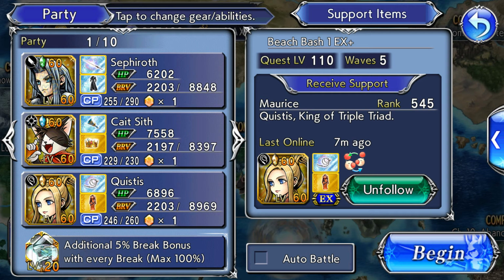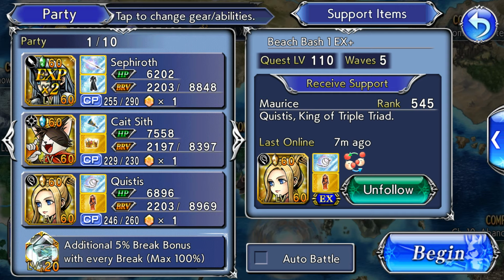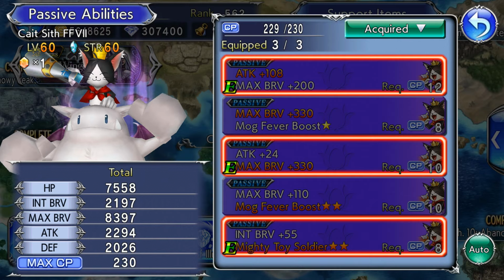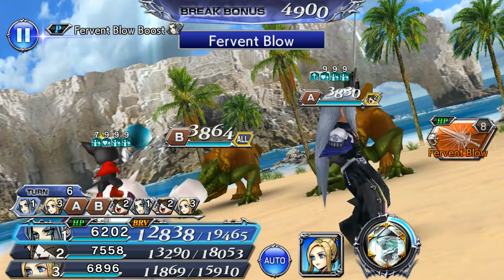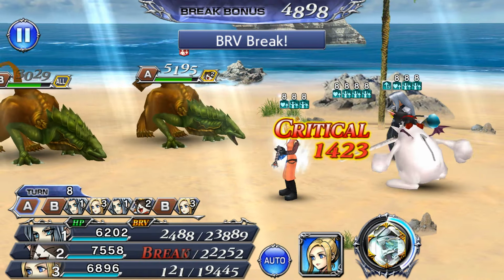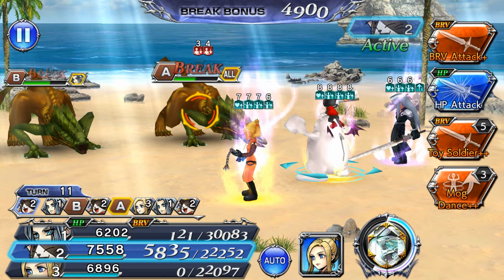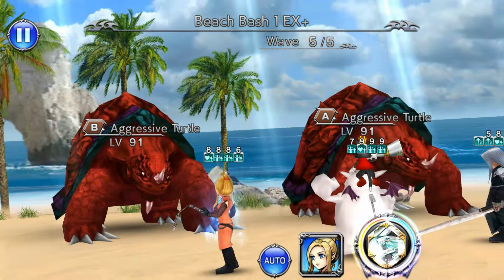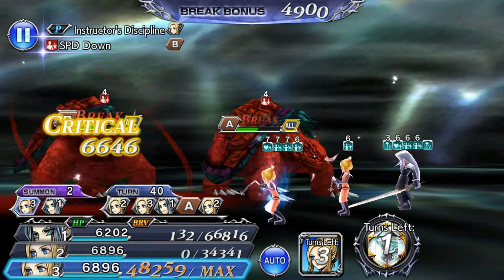[DFFOO GL] Beach Bash 1 EX+ No Synergy: Sephiroth Edition - 381k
Battle begins at 2:38.

This fight is clearly biased towards AoE characters, but Sephiroth is able to pull through by sheer virtue of how strong his attacks are. Plus, his Black Materia EX does give him quite a strong AoE damage option, too. Score isn't as high as my Cloud run due to lack of launches, less AoE damage and lack of Rinoa, but hey, we did it.

The FFVII fanboy in me is pretty satisfied with this result. I don't think I'll get bored of spamming Fervent Blow during Bahamut for a long while. It's almost enough to make me want to pull for Lulu so I can do it with Ifrit instead, and outside of summon to boot.